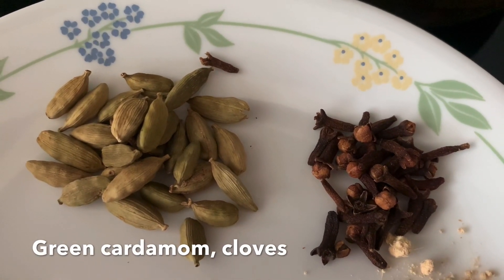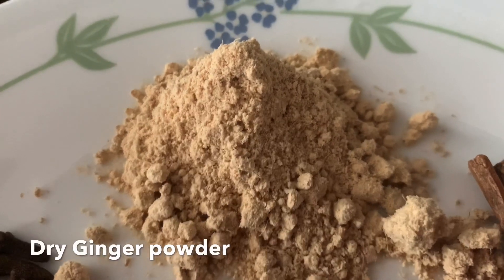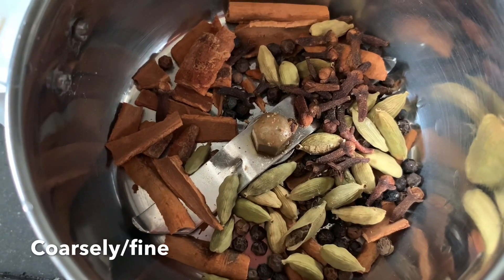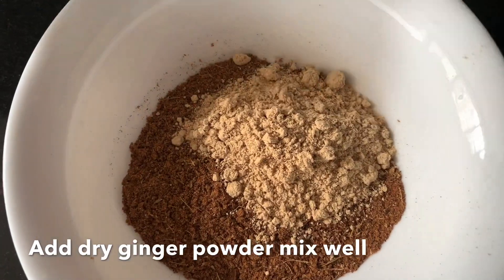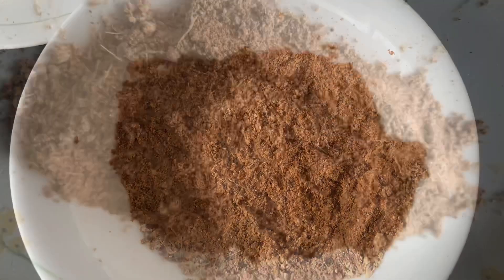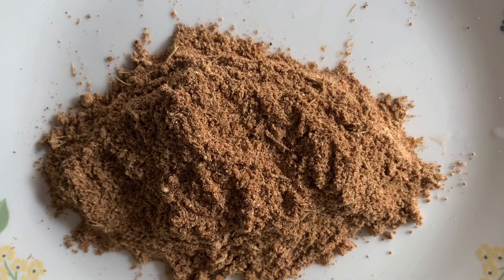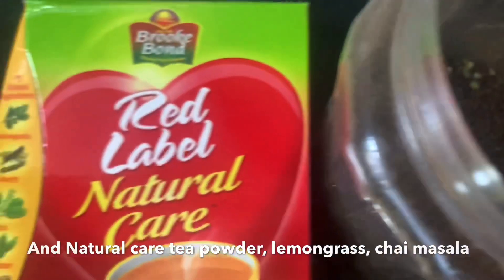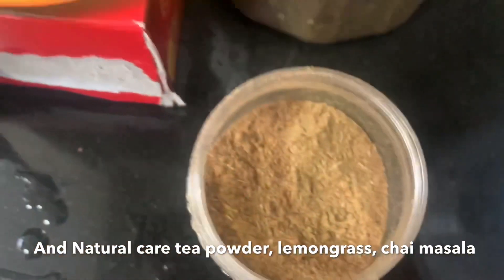Chai/Tea Masala Power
Chai/Tea masala Powder ☕️

Ingredients
-2 tbsp ginger powder
1-1/2 tbsp green cardamom
-5-6” inch cinnamon sticks
-1 tbsp cloves
-1 tsp black pepper
-Grind Coarsely/fine, all the spices  (except dry ginger powder)
-Transfer to a bowl add dry ginger powder and mix well
-Store in an airtight jar/container
-Use the “Chai/Tea masala” whenever you make Tea/Chai with milk or water.

HOW TO MAKE TEA ☕️
-Servings :4

Ingredients
-4-1/2 cup water or milk
-7 tsp sugar (add according to your taste)
-4 tsp tea power. (I always mix half & half mixed -normal tea power +Red Label Natural care tea powder in a container)
-Handful lemongrass (wash the leaves properly)
-1-1/2 tsp homemade Chai/Tea Masala Power
-Boil for 10 minutes, strain

(Health benefits :
CLOVES-antioxidants that help fight free radical damage and boost our immunity also enriched with antiseptic, antiviral and antimicrobial properties. The anti-inflammatory compounds help heal sore throats, cold and cough and headache more...

CINNAMON-have antioxidant
anti-inflammatory, antidiabetic, and antimicrobial properties, and that they might offer protection from
Cancer and cardiovascular disease
Black pepper- Relieves cold and cough and more...

-DRY GINGER POWDER -various benefits, especially in Ayurvedic healing. It has anti-inflammatory properties that help improve digestion. It is an exceptional natural medicine used for treating common cold. It has anti-bacterial properties too that help prevent any infections in the body." And more...

-CARDAMOM-have anti-inflammatory and antibacterial properties, Regulates Blood pressure and more..

-LEMONGRASS-Lowering cholesterol,
-preventing infection Lemongrass is used as a remedy for many health issues starting from inflammation, digestion, congestion, diabetes, heart disease etc. )

Have a healthy Great day a head!